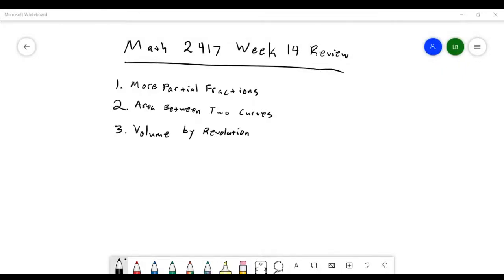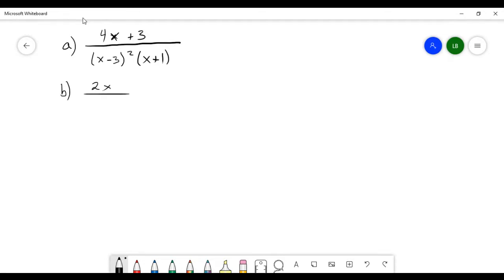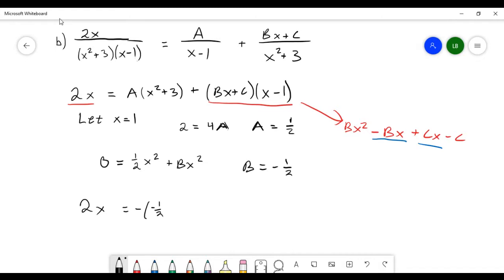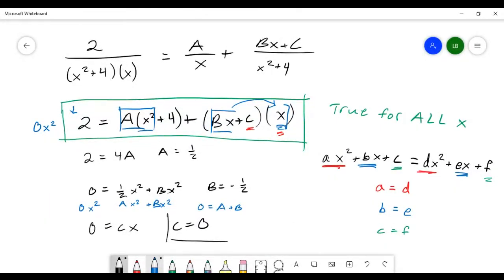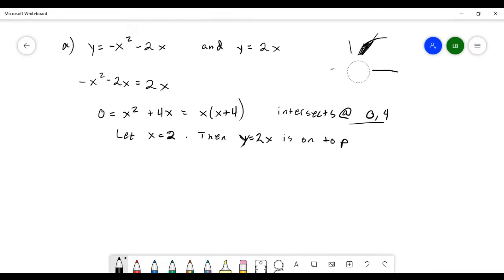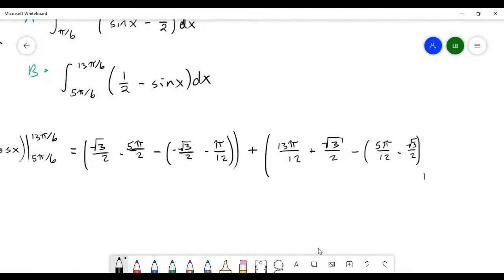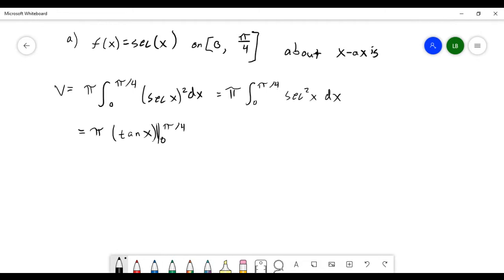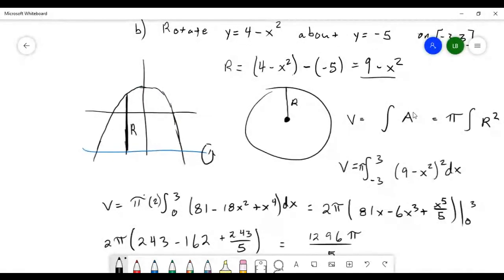MATH 2417 Week 14 Review: Partial Fractions, Area Between Two Graphs, Volume of Revolution